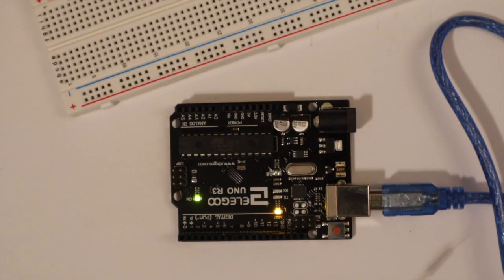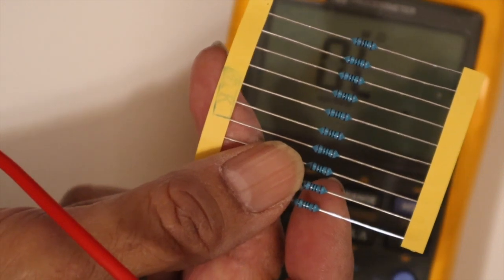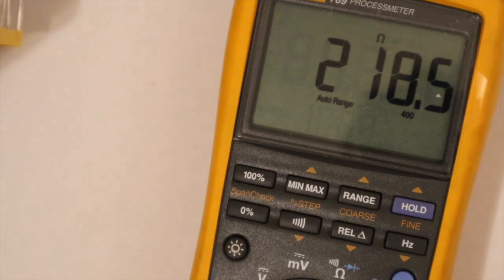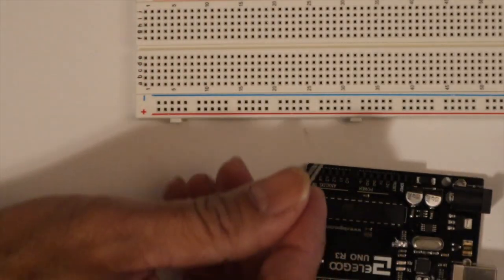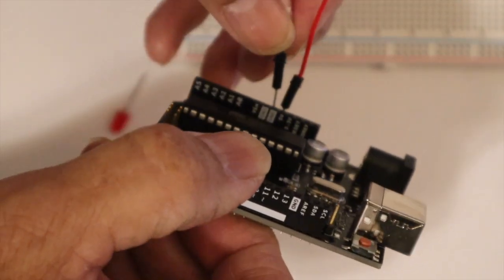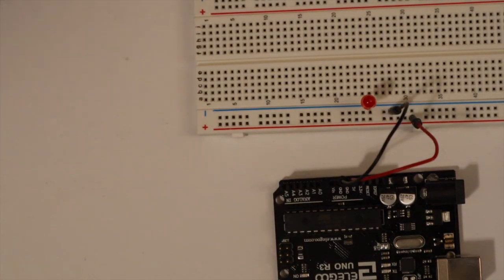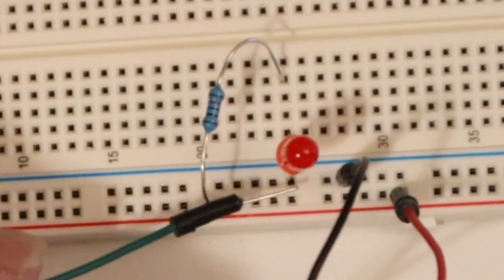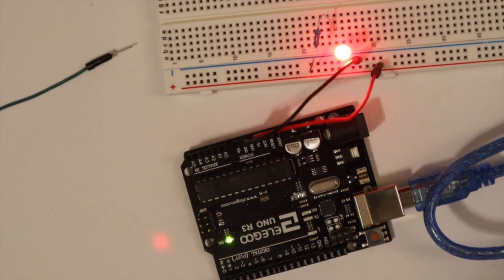Arduino LED brightness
This video is about how to determine brightness of an LED on an Arduino.